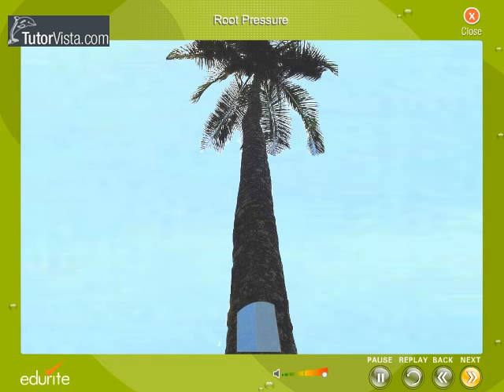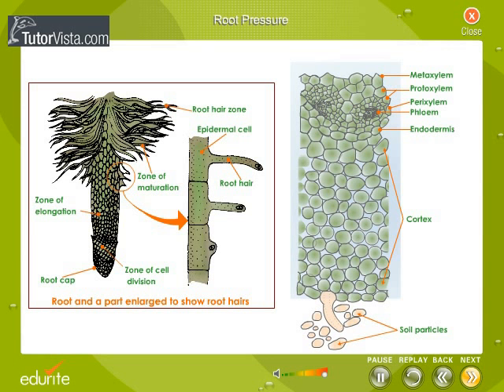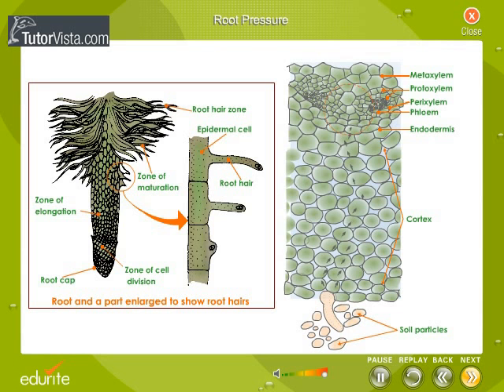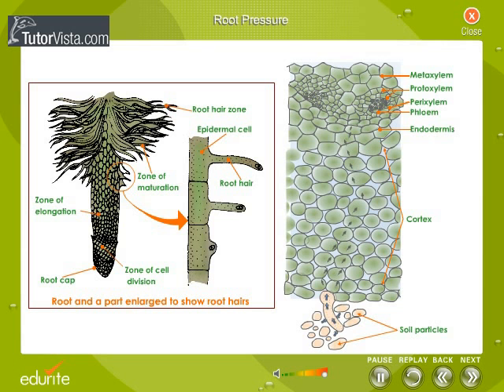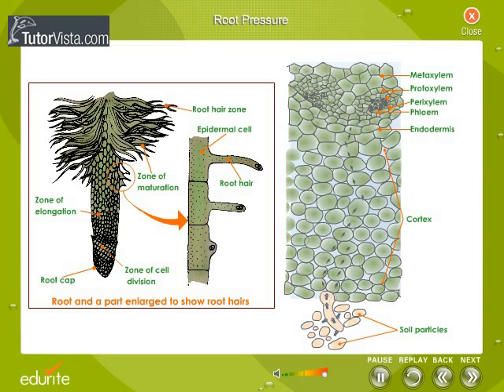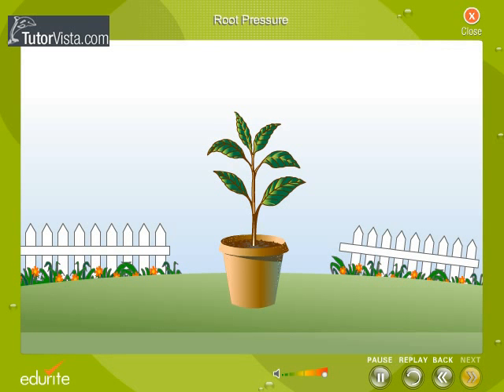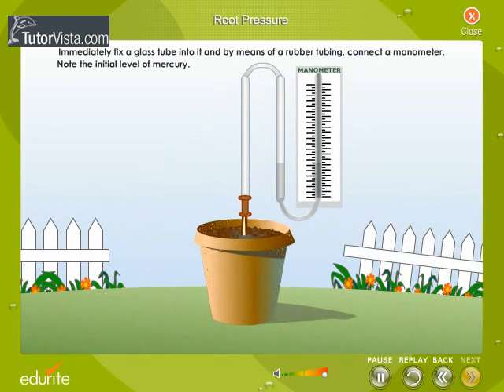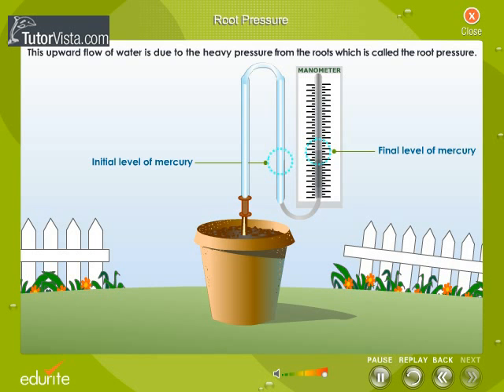Root pressure 1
Define Root Pressure

Root pressure is osmotic pressure within the cells of a root system that causes sap to rise through a plant stem to the leaves.

Root pressure occurs in the xylem of some vascular plants when the soil moisture level is high either at night or when transpiration is low during the day. When transpiration is high, xylem sap is usually under tension, rather than under pressure, due to transpirational pull. At night in some plants, root pressure causes guttation or exudation of drops of xylem sap from the tips or edges of leaves. Root pressure is studied by removing the shoot of a plant near the soil level. Xylem sap will exude from the cut stem for hours or days due to root pressure. If a pressure gauge is attached to the cut stem, the root pressure can be measured.

Root pressure is caused by active transport of mineral nutrient ions into the root xylem. Without transpiration to carry the ions up the stem, they accumulate in the root xylem and lower the water potential. Water then diffuses from the soil into the root xylem due to osmosis. Root pressure is caused by this accumulation of water in the xylem pushing on the rigid cells. Root pressure provides a force, which pushes water up the stem, but it is not enough to account for the movement of water to leaves at the top of the tallest trees. The maximum root pressure measured in some plants can raise water only to about 20 meters, and the tallest trees are over 100 meters tall.